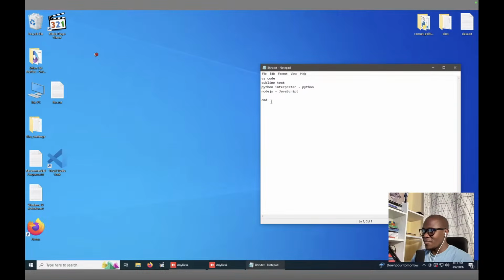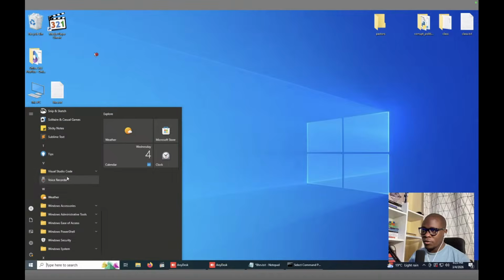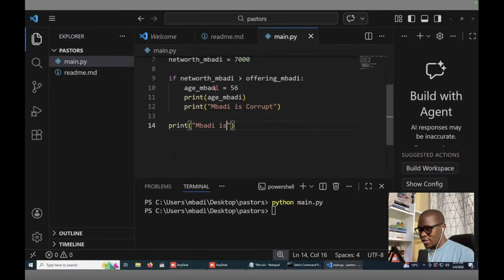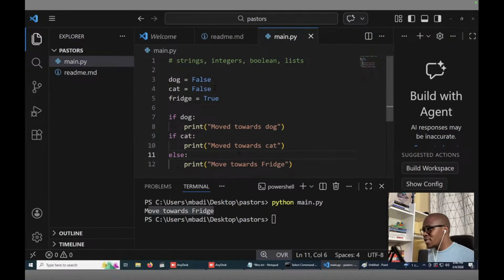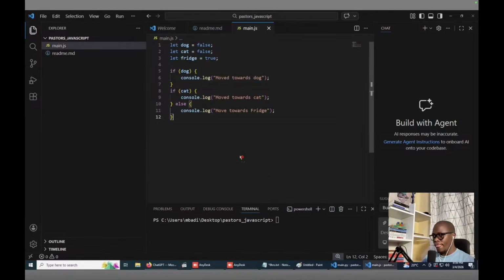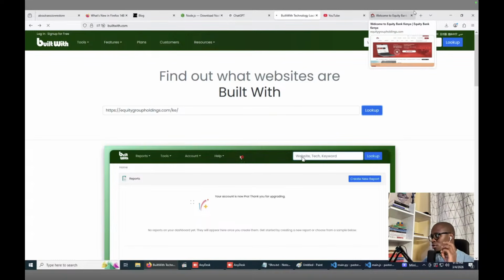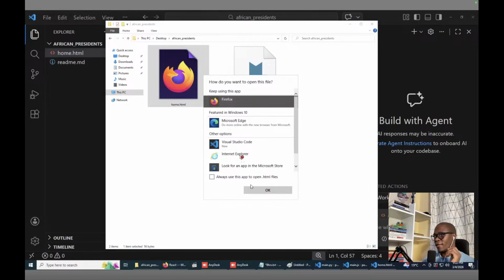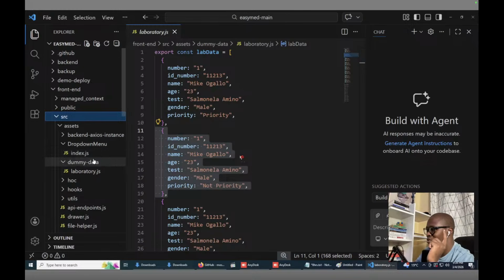STCS - Class 4: More Python, JavaScript, Real World Example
This is our Fifth Class in our Self Taught Computer Science Corse. In this session we look at:
-  Data Types (revision)
- More Python Examples
- JavaScript
- Real World Project Sample

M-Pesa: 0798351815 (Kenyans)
Mobile Money: 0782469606 (Ugandans, Name is Mulanda)